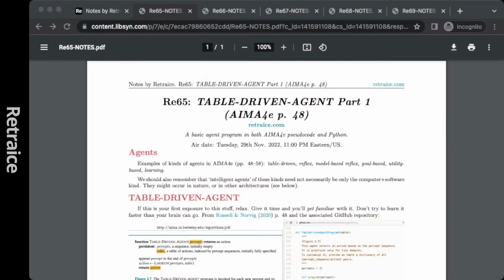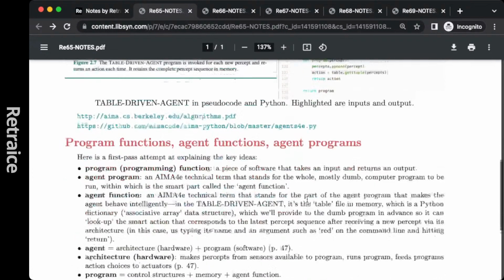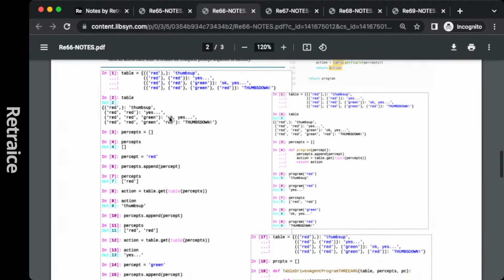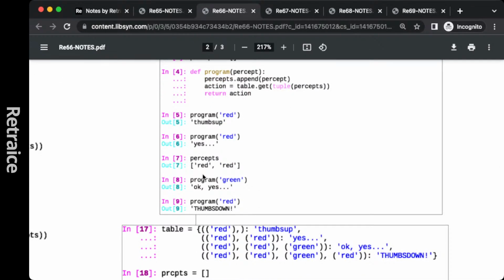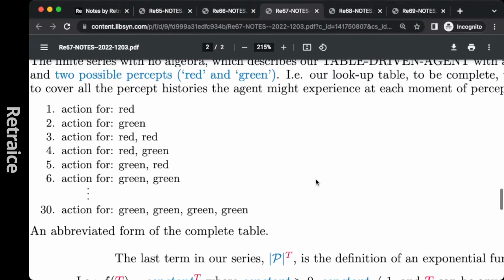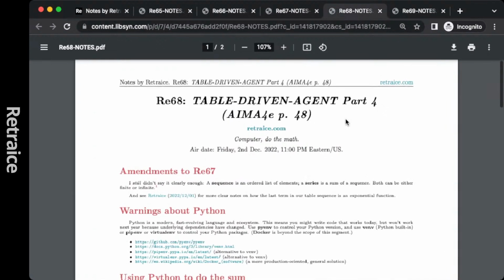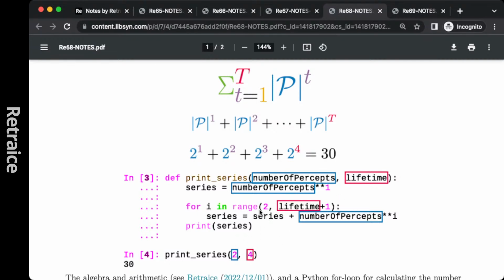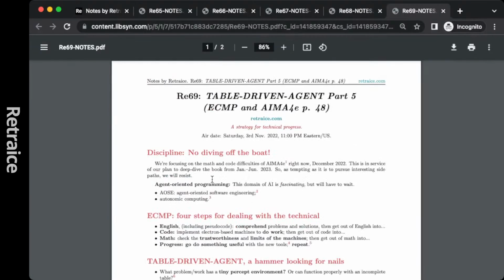Re77: Recap of TABLE-DRIVEN-AGENT (AIMA4e p. 48)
*CORRECTION*: The ‘agent function’ is not ‘the smart part’ of the agent program. “The agent function is an abstract mathematical description. that maps any percept sequence to an action”; “the agent program is a concrete implementation [of the agent function], running within some physical system.” (Russell & Norvig (2020) pp. 37–37) Function: math. Program: code.

An overview of Re65–Re69.

Details: Re65; Re66; Re67; Re68; Re69.

Air date: Sunday, 11th Dec. 2022, 10 : 00 PM Eastern/US.

0:00:00 Re65;
0:03:46 Re66;
0:07:30 Re67;
0:11:17 Re68;
0:13:55 Re69.